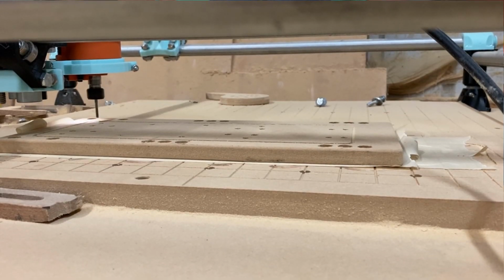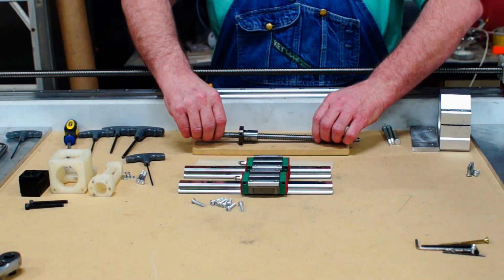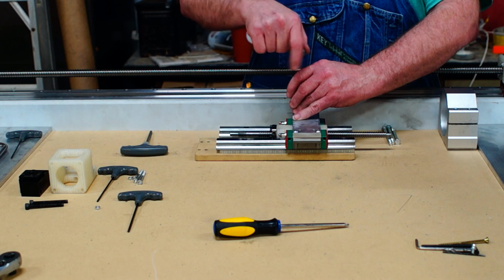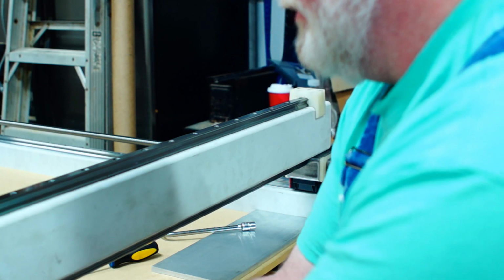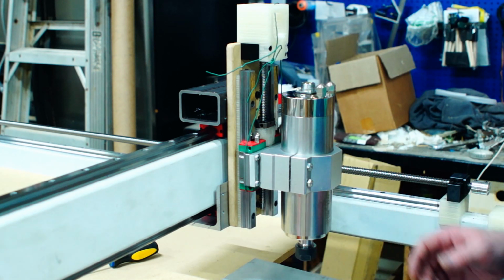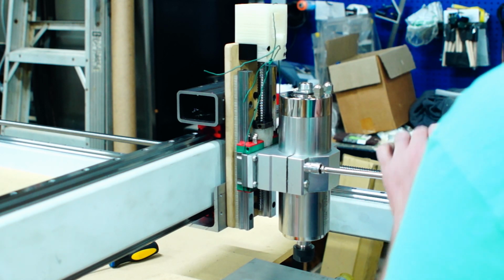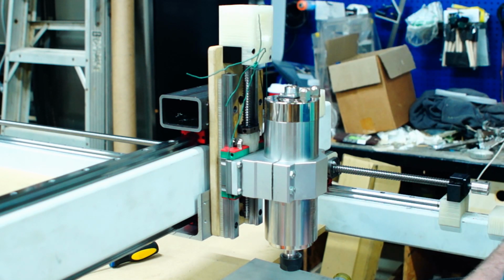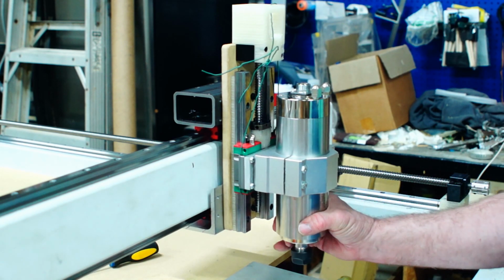Mudd Flapp Ranch- PrintNC Z Axis Build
Building a V3 narrow Z axis, using the wood template available from the Fusion file.

Follow my build on Facebook
MFR- PrintNC CNC Build